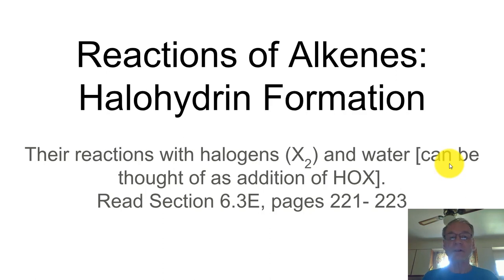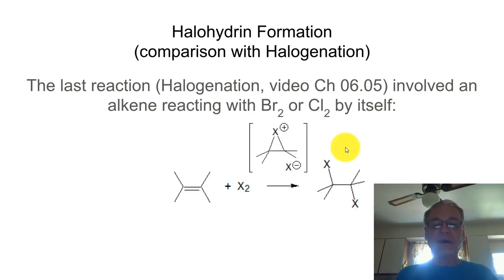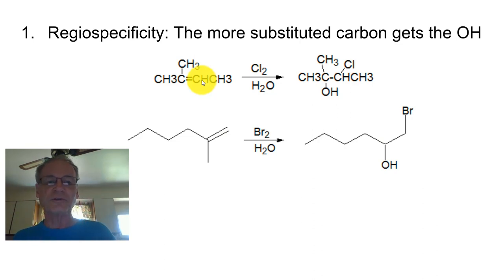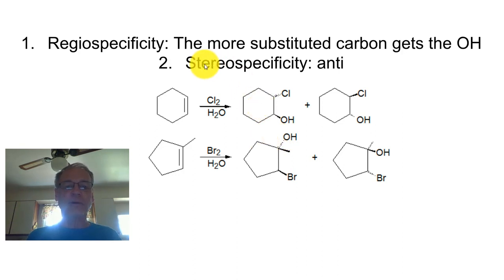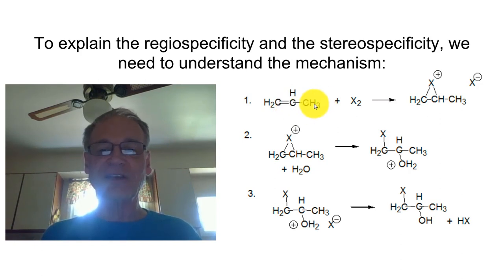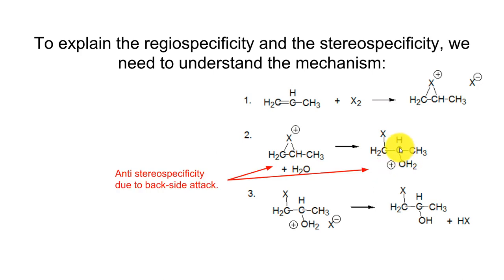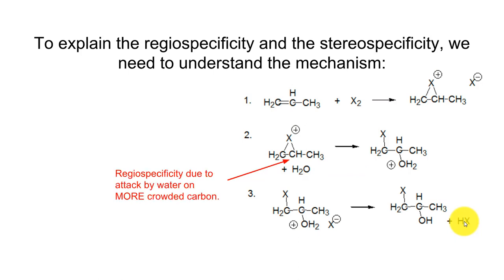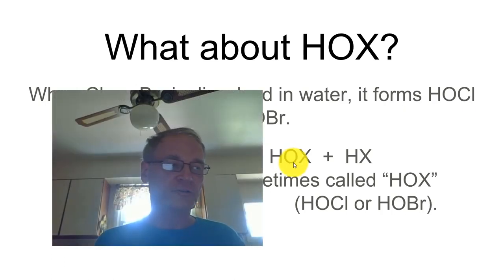Ch 06 06 Halohydrin Formation